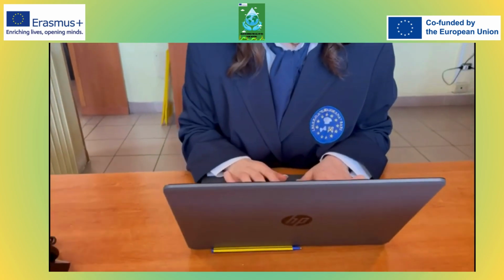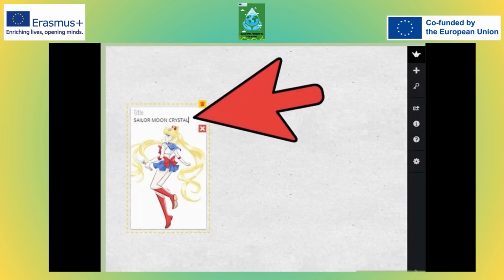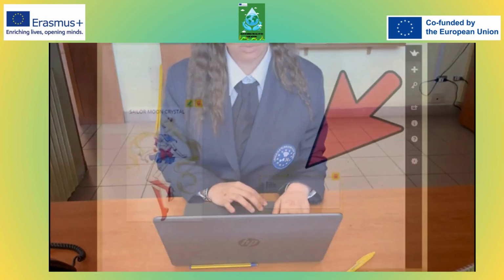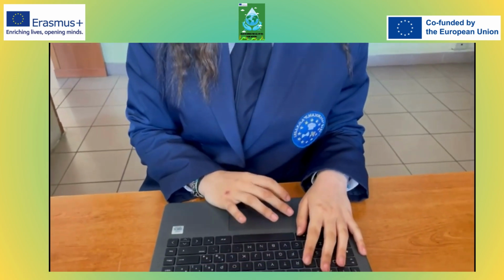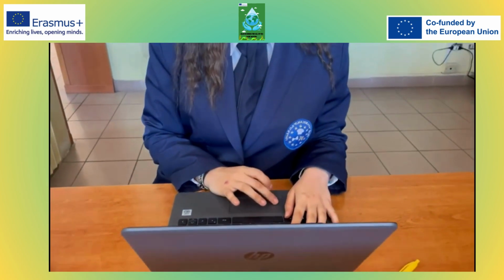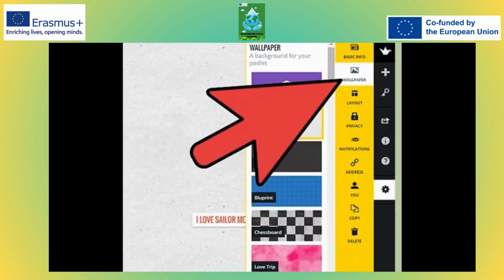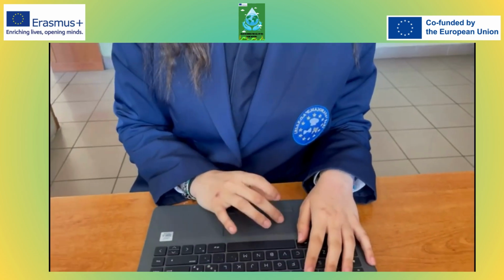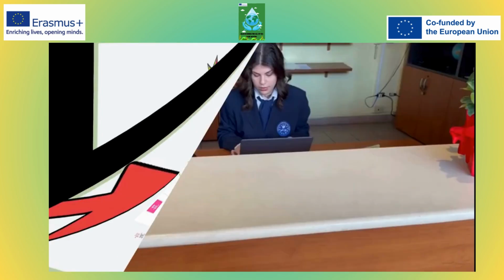Italy Padlet Tutorial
Padlet Tutorial